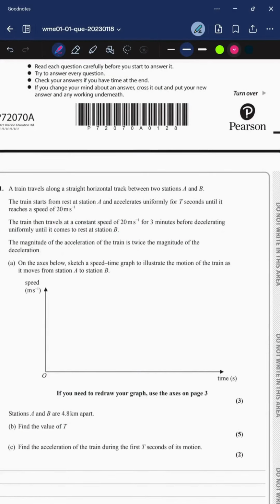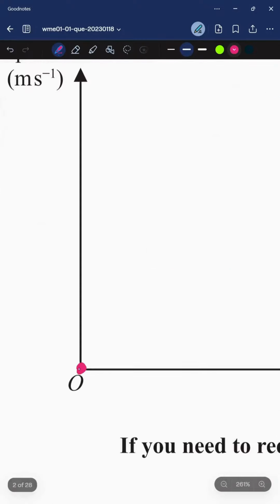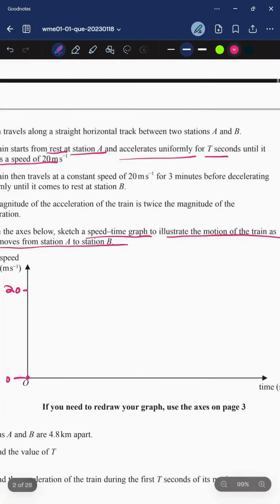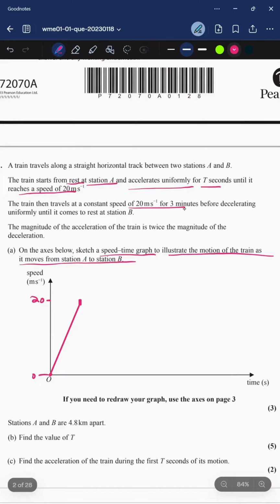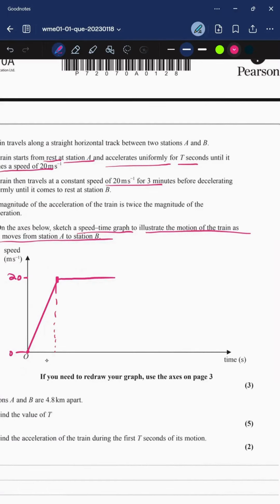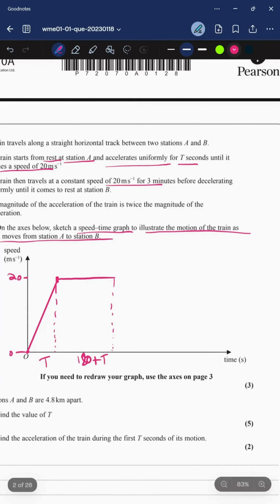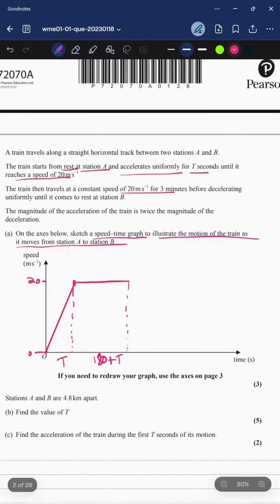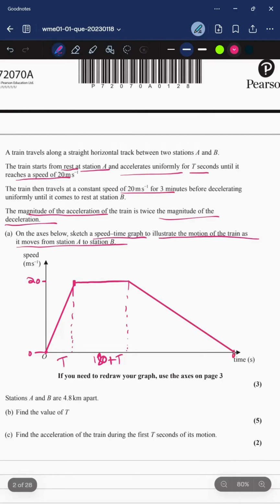Mechanics Question#1 Part a WME01/01 Edexcel 2023 | Tutorial to solve past paper